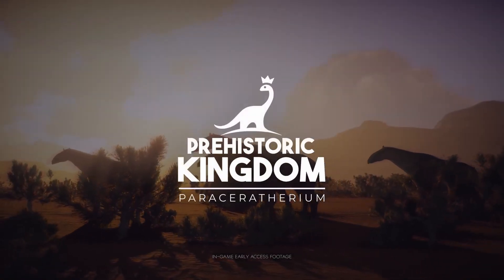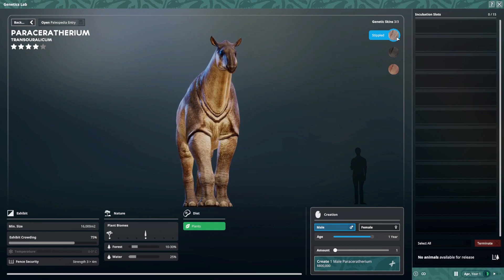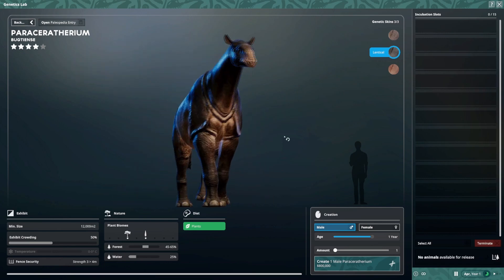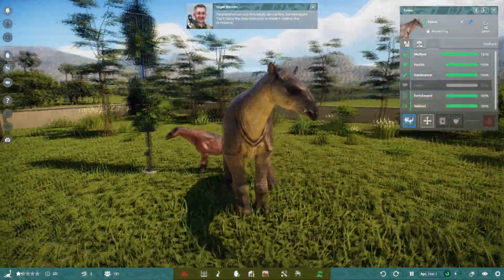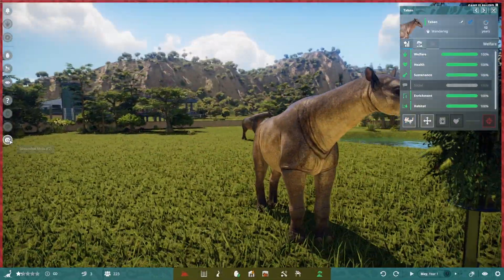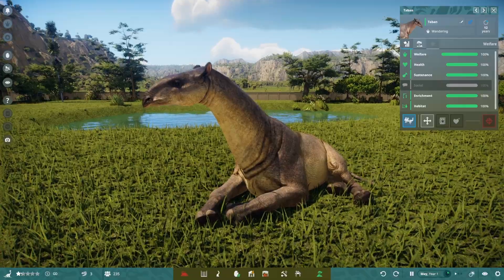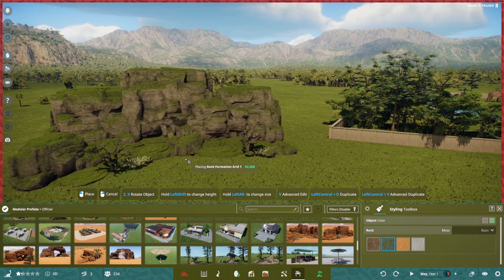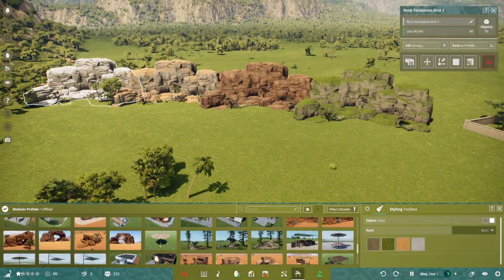NEW SPECIES PARACERATHERIUM | UPDATE SHOWCASE In Prehistoric Kingdom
This New Prehistoric Mammal Is Now In Prehistoric Kingdom
00:00 Intro
00:30 Species Viewer
02:29 Paraceratherium Showcase
04:48 Update 6 Showcase
06:16 Outro